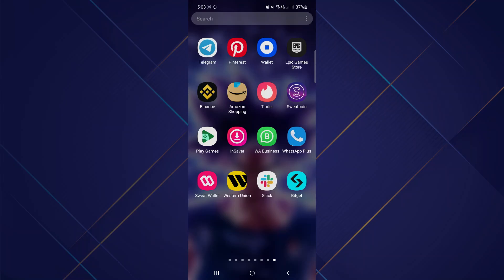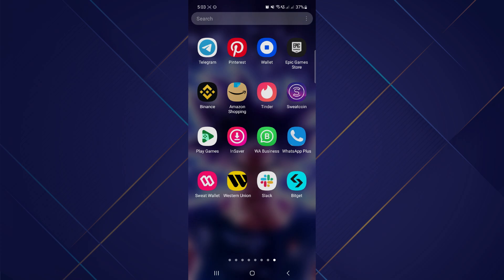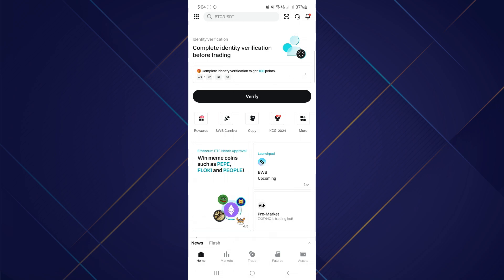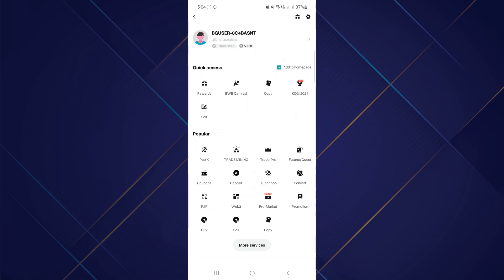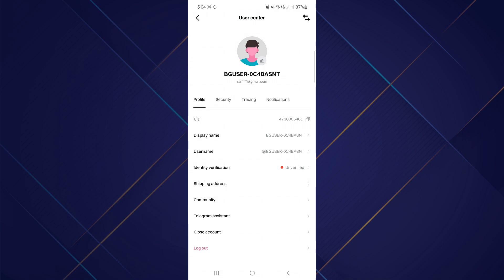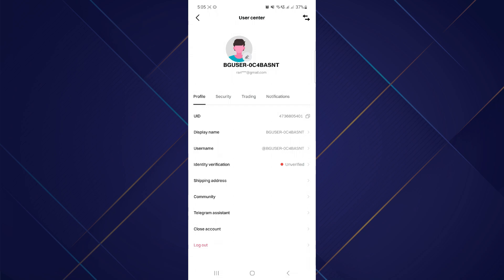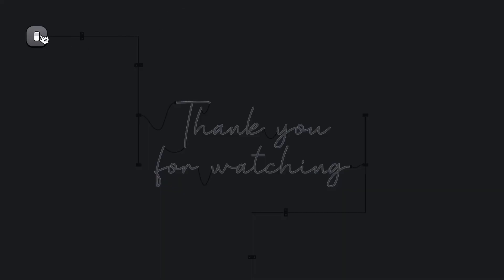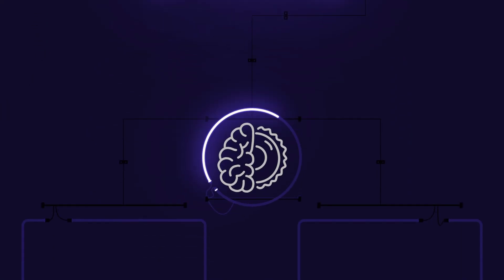How to Find Your UID on Bitget | Access Your Account Securely | Step by Step (2024)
How to Find Your UID on Bitget

In this video I'll show you how to Find Your UID on Bitget. The method is very simple and clearly described in the video. Follow all of the steps & Find Your UID on Bitget